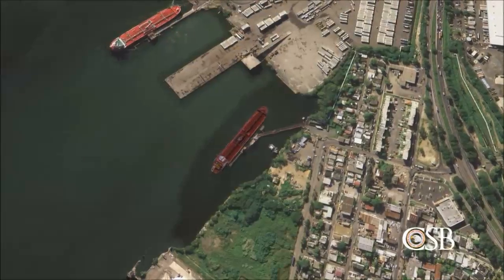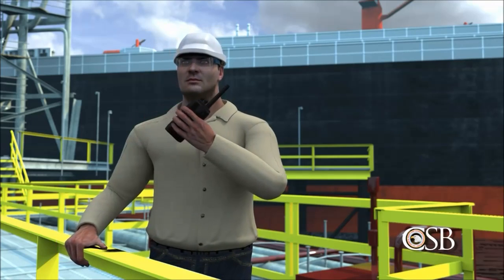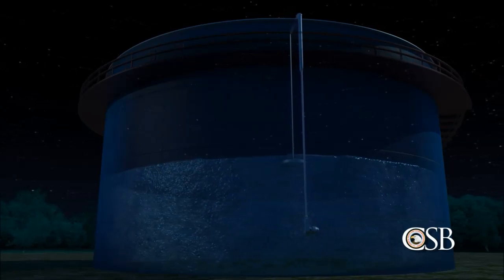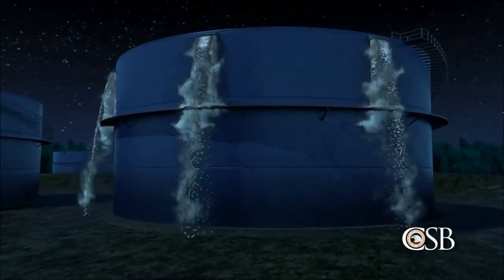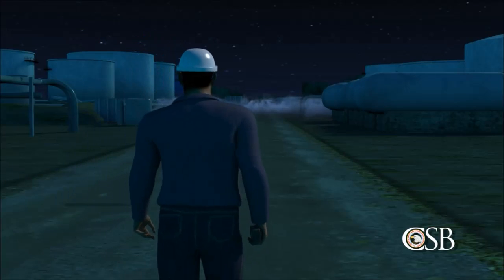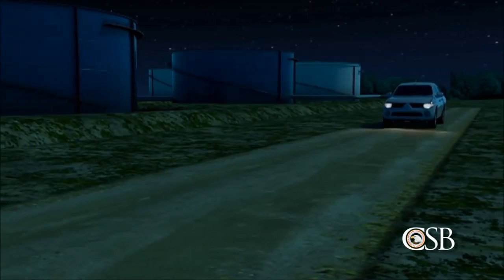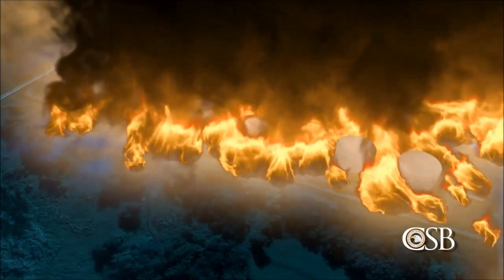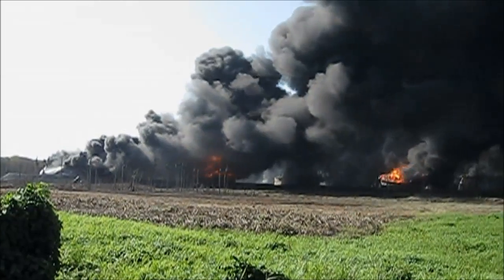Revelan el sencillo fallo que provocó la explosión de CAPECO (video y galería)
La Junta de Seguridad Química estadounidense publicó esta semana su informe de investigación sobre la explosión masiva en Caribbean Petroleum Corp. (CAPECO), en el 2009, y reveló el sencillo fallo que provocó la misma.